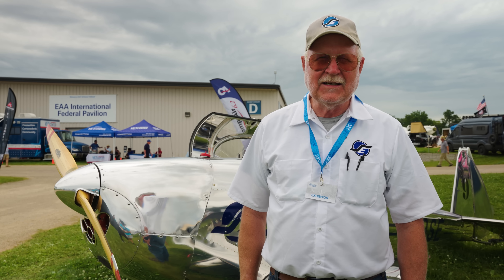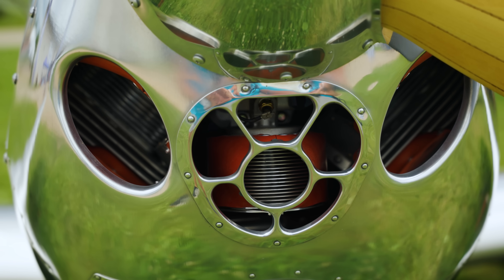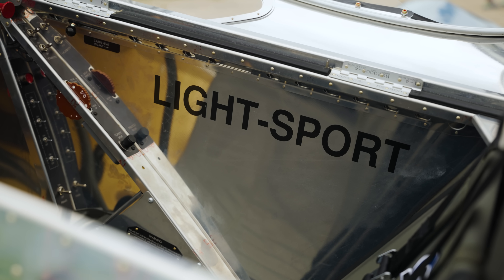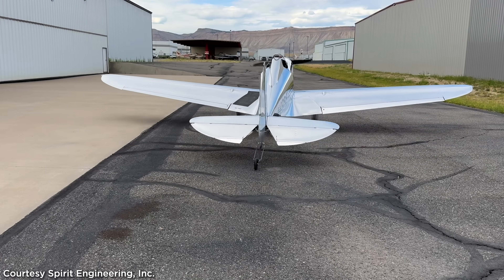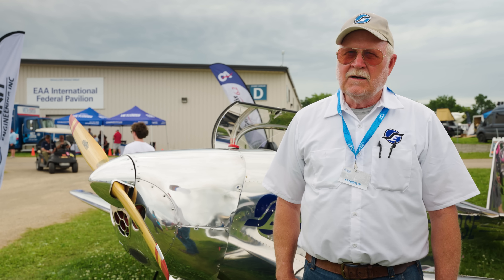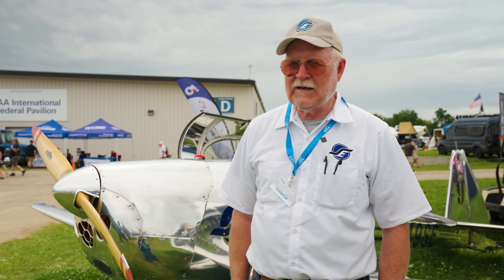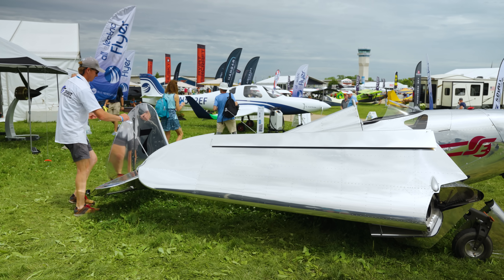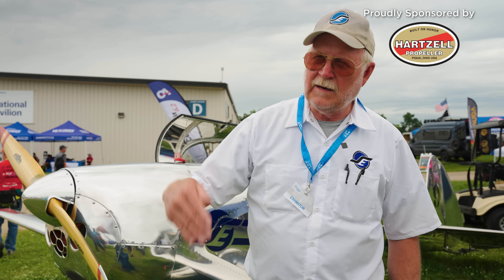Introducing the new Spirit SE-1 light-sport aircraft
President & CEO of Spirit Engineering, Inc. Steve Wood talks about the brand new Spirit SE-1, an affordable light-sport airplane that gives a nod to the era of mid-20th century aviation.